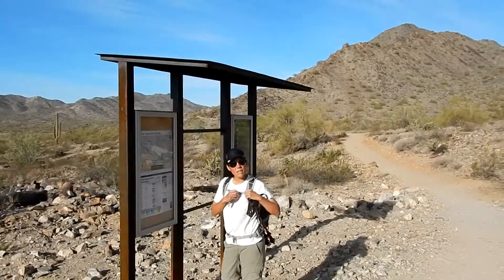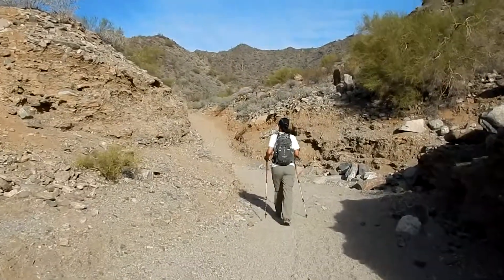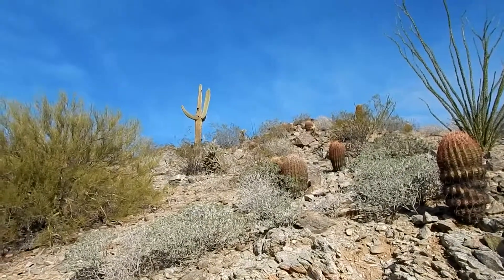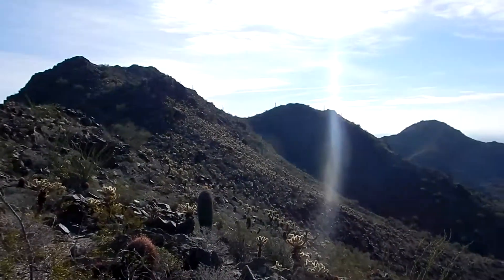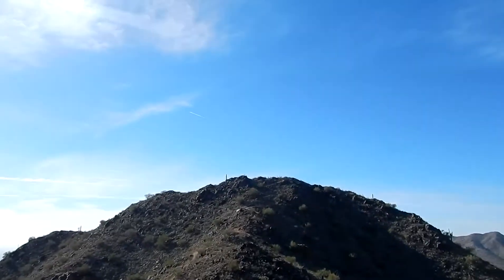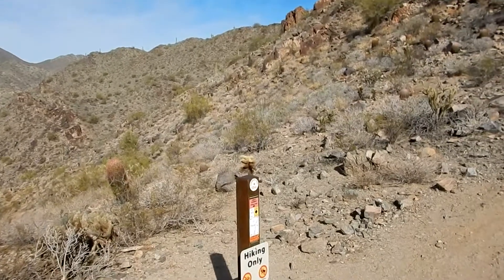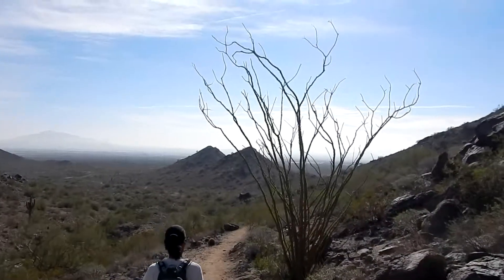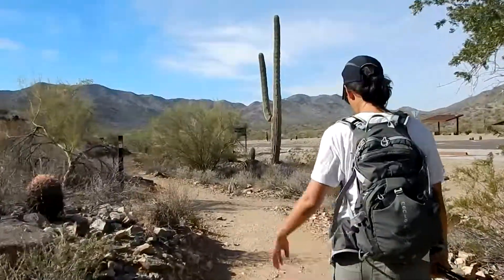Skyline Regional Park Hike - Buckeye, Arizona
This video describes several trails in the Skyline Regional Park in Buckeye, Arizona the way it was on 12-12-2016. The park is free to enter and vehicle parking is also free. There are many different trail combinations possible here and the cacti present are fabulous. It's a great place winter hiking.